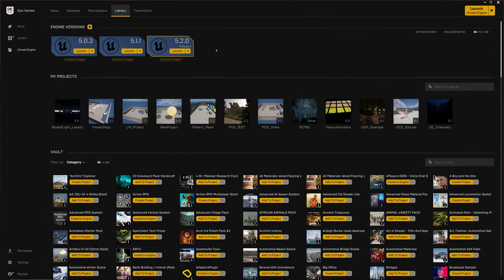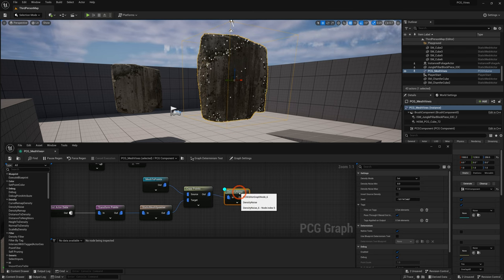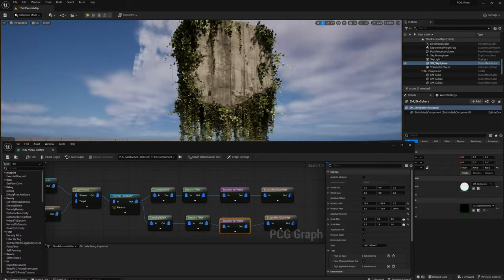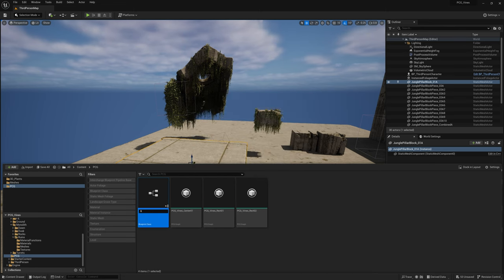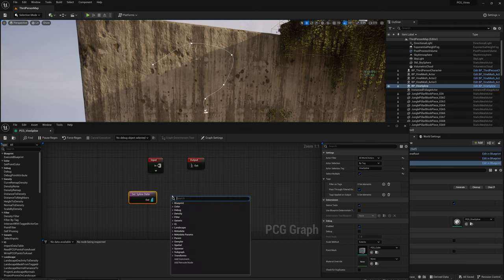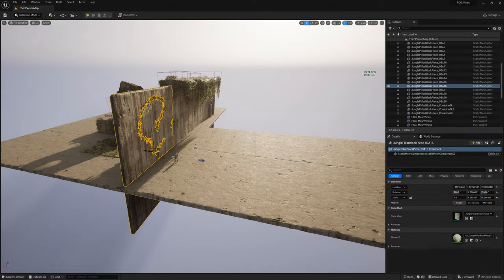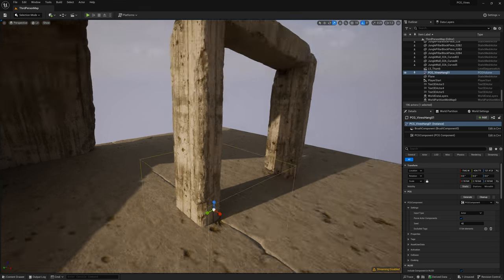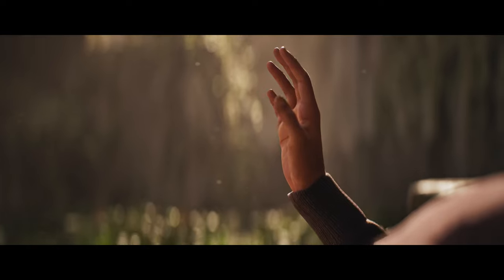Get tangled with PCG : 3 methods for Vine farming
In this tutorial, I'll walk you through the Procedural Content Generation (PCG) tool in Unreal Engine 5.2 and show you three different methods for efficiently spawning vines on stone blocks. With this tool, you can set up systems to do the foliage painting and asset placements for you without spending hours on tedious tasks. Say goodbye to repetitive clicking and hello to breathtaking scenes with this game-changing tool. Join me as I guide you through each step of the process, from start to finish.

PCG Tool is still under development but it seems very promising, it's already doing some things really well without costing unreasonable amounts of performance. It seems like a tool that will eventually save you a lot of time and energy, not to mention your mouse fingers!

I'm using the preview version of 5.2 from the Epic Games Launcher.

00:00 Get Setup
02:26 Method#1
20:34 Swap Mesh
22:42 incomplete method
29:53 Ramble
31:20 Method#2
49:50 Final Method

Song title: [ Manifold ]
Artists: [ Weird Inside ]

Song title: [ I Exist ]
Artists: [ Sinnr ]

Song title: [ Finally Home ]
Artists: [ Gemp ]